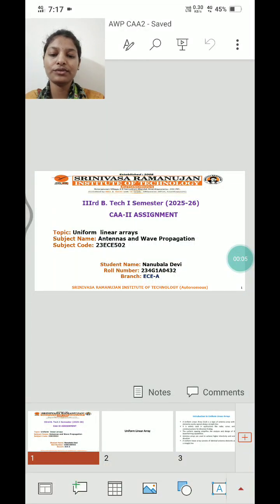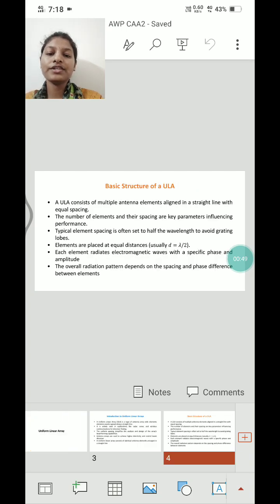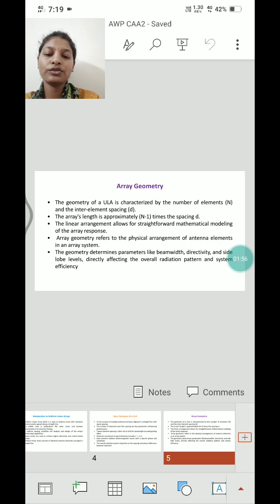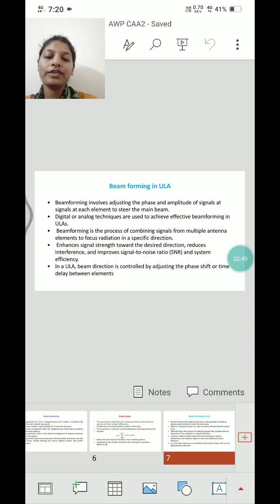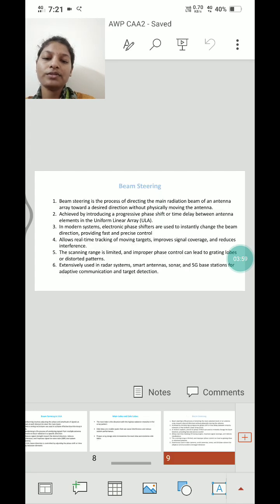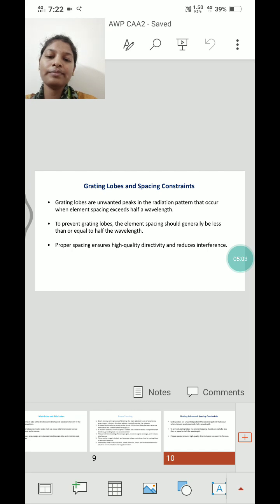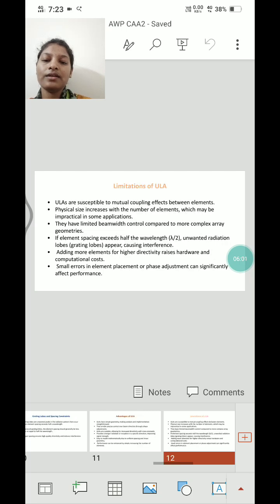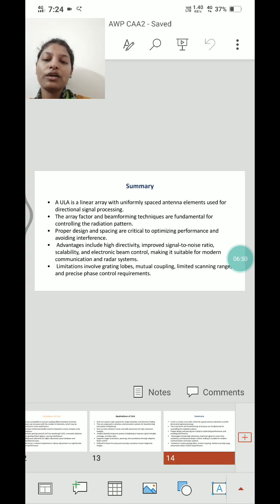Uniform linear arrays